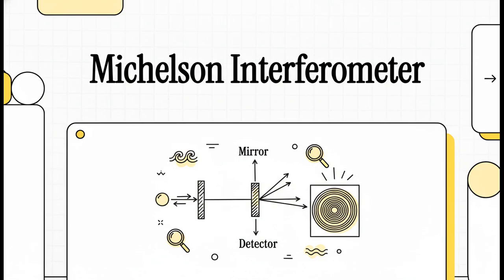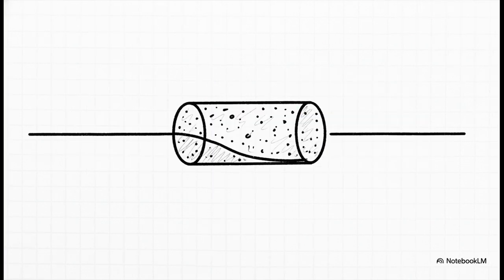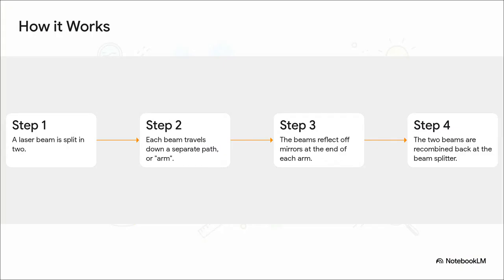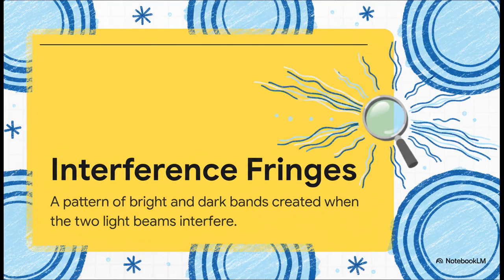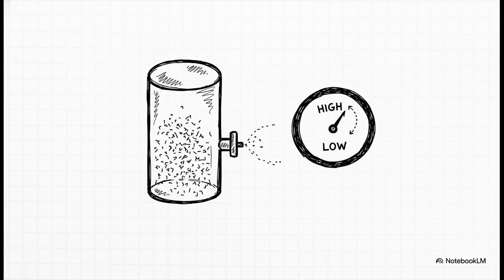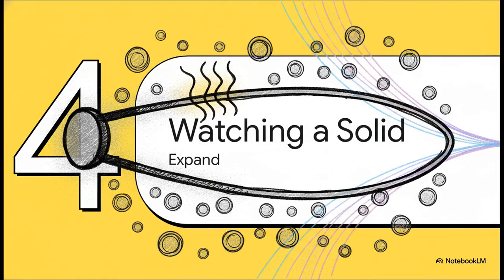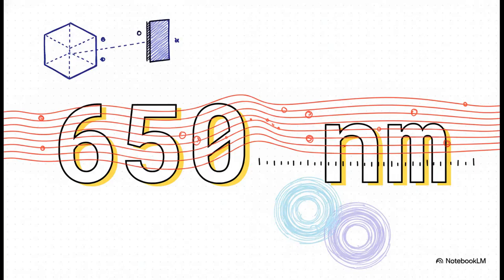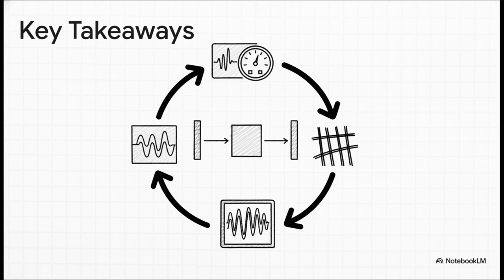Using a Michelson Interferometer: Refractive Index & Thermal Expansion I Gen. Physics Lab IIT BOMBAY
In this video, using AI,AI explain how to use a Michelson Interferometer to calculate the refractive index of air and the coefficient of linear thermal expansion. We cover the experimental setup, including the beam splitter and air cell, and walk through the calculations using the fringe shift formula: $\Delta l = N \frac{\lambda}{2}$.